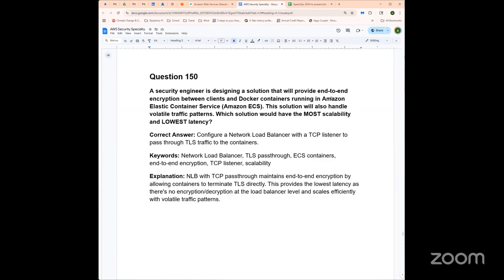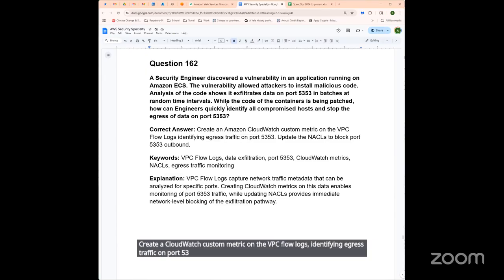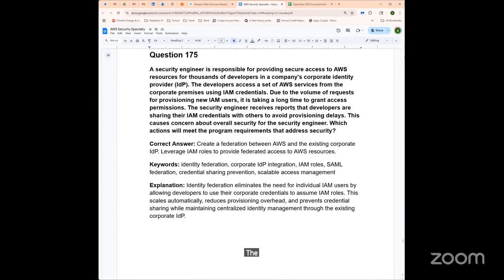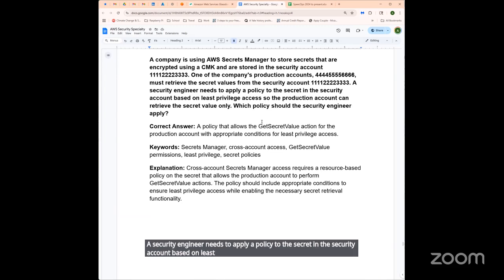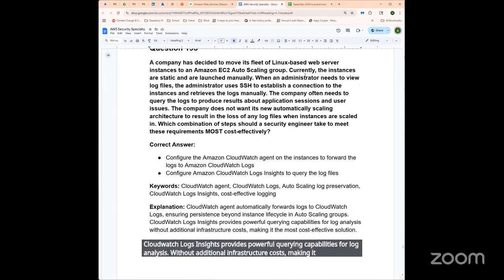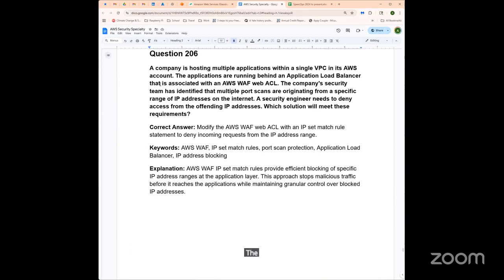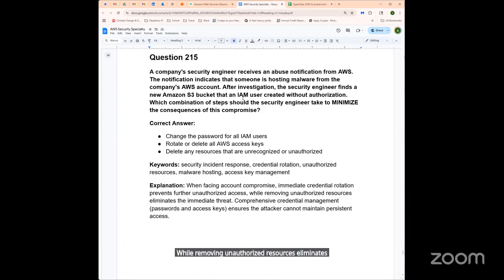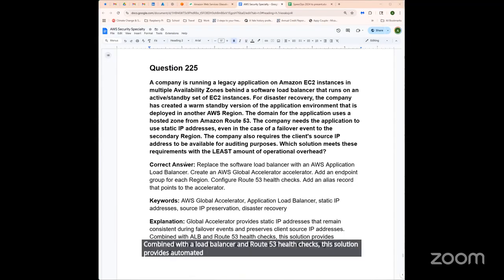AWS Security Specialty Exam Walkthrough Addendum Questions, Answers, and Explanations Part 07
AWS Security Specialty Exam Walkthrough Addendum Questions, Answers, and Explanations Part 07 - June 09
Meeting Purpose

Review AWS Security Specialty exam questions, answers, and explanations (Part 7)

Key Takeaways

  - Covered 30+ exam-style questions across various AWS security topics
  - Emphasized importance of understanding AWS services, security best practices, and how they integrate
  - Key themes: encryption, access control, network security, monitoring/auditing, and compliance

Topics

End-to-End Encryption for Containers

Rate Limiting Requests

Vulnerability Scanning for EC2

Regional Restriction for AWS Services

IPv6 Outbound-Only Connectivity

Restoring Deleted KMS Key Material

Troubleshooting SSH Connectivity Issues

Service Catalog Launch Constraints

Separate Cloud Authentication Domain

Identifying Compromised Hosts

Daily Security Recommendations Report

Automated Threat Detection Across Accounts

Root User Login Notifications

Protecting Against Root User Credential Misuse

Securing Root User Access

Monitoring Root User Activity

Restricting S3 Access for Administrators

Securing Video Streaming Content

Key Rotation Requirements

Federated Access for Developers

Tracing SSH Commands to Users

Monitoring Security Group Compliance

Real-Time Log Analysis Across Accounts

Troubleshooting CloudTrail Encryption

Validating Cognito Tokens

Enabling Public IP Communication Between EC2 Instances

Centralized Security Group Management

Troubleshooting SIEM Integration

Securing Website Access Through CloudFront

Cross-Account Secrets Manager Access

GuardDuty Threat Intelligence Across Accounts

Blocking Port Scans with WAF

Data Encryption Strategy for Multiple Teams

Troubleshooting CloudWatch Logs Agent

Mitigating Credential Stuffing Attacks

TLS Termination for Containerized Applications

Rotating RDS Credentials with Secrets Manager in VPC

Automated CloudTrail Re-enablement

Configuring NACL Rules for Subnet Security

Alerting on Failed Console Login Attempts

Responding to Account Compromise

Securing S3 Content Delivery with CloudFront

Providing Secure EC2 Access Without SSH Keys

Troubleshooting Encrypted S3 Access

Cloud-Agnostic Container Deployment

Enforcing Security Policies for Infrastructure as Code

Continuous Compliance Monitoring

Enforcing Encryption and Least Privilege for Serverless/Container Architectures

Configuring AWS Config Permissions

Global Load Balancing with Static IPs and Client IP Preservation

Next Steps

  - Review and study key concepts highlighted in questions
  - Practice applying knowledge to scenario-based questions
  - Focus on understanding service integrations and security best practices
  - Prepare for remaining exam topics in future review sessions